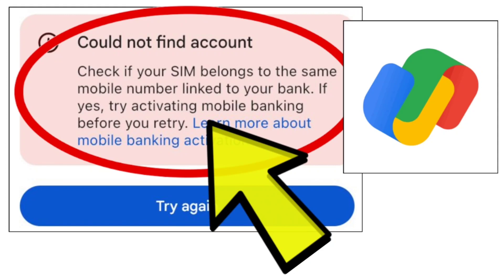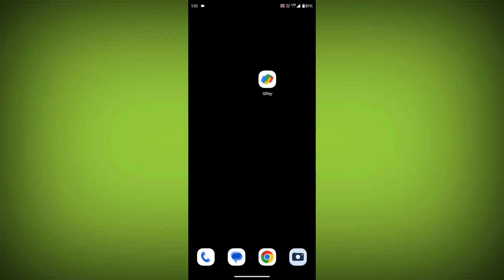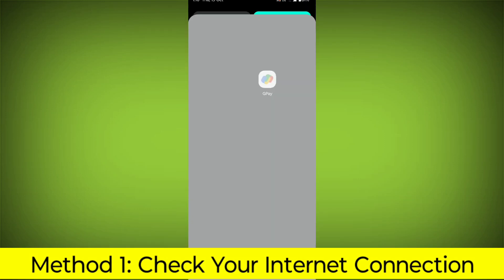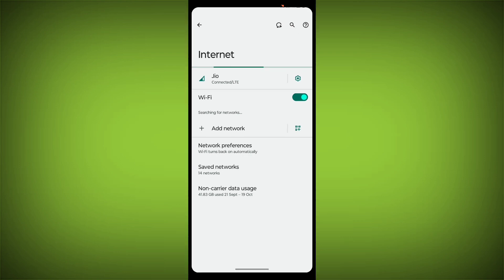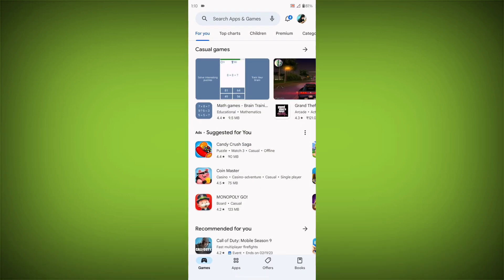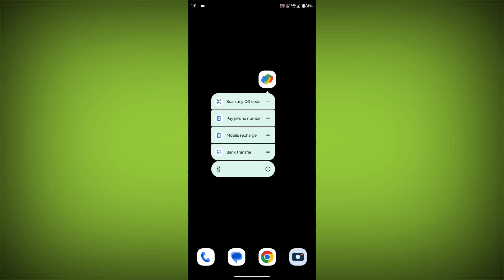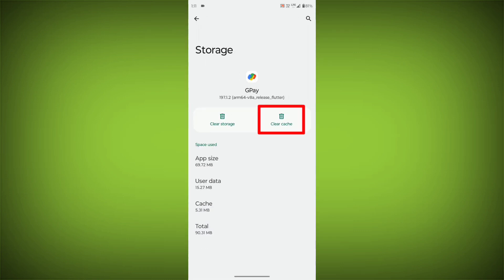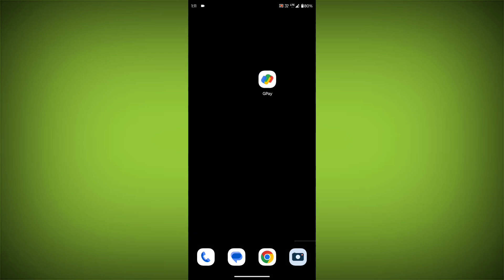How To Fix Google Pay App Could not find account Problem Solved - GPay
Talk soon,
Abid Akay